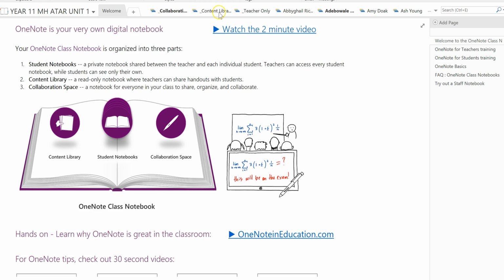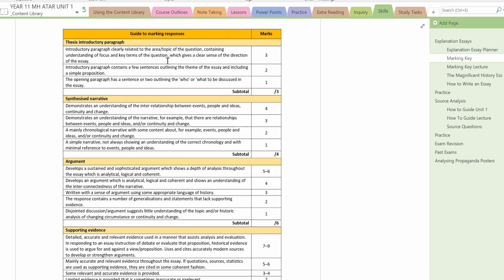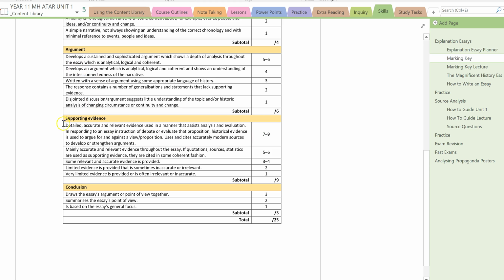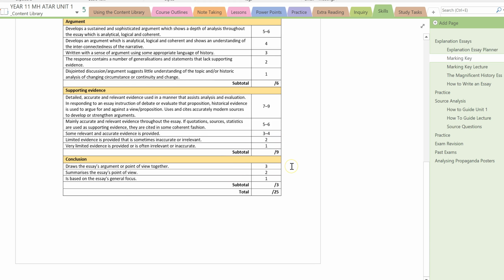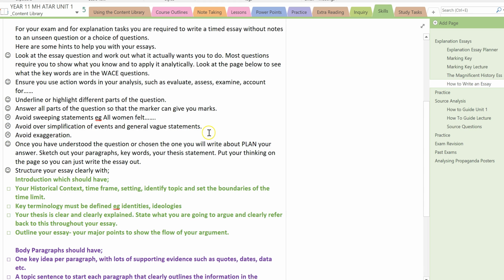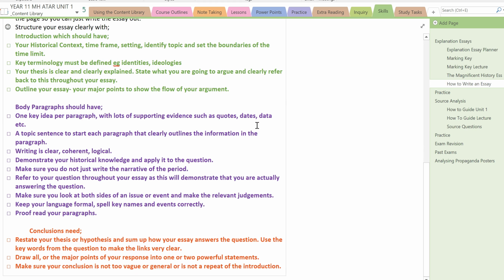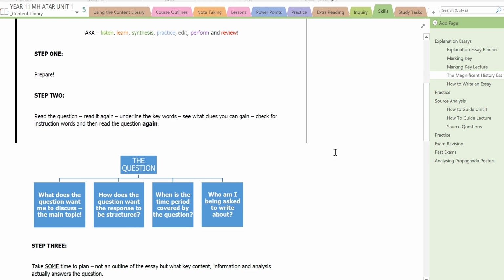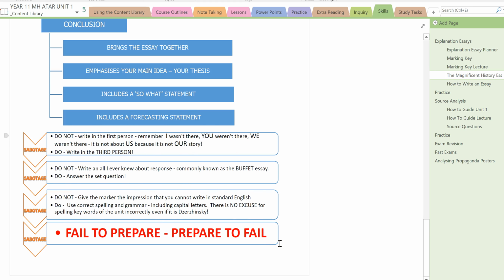Explanation Essay Lecture